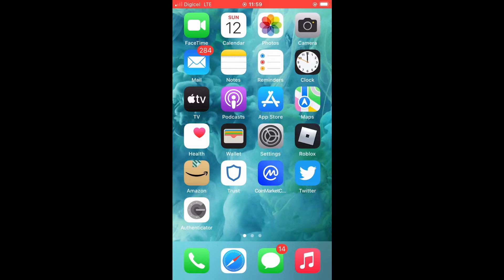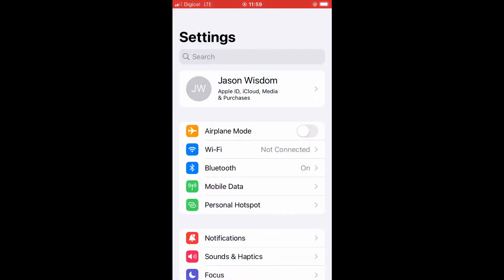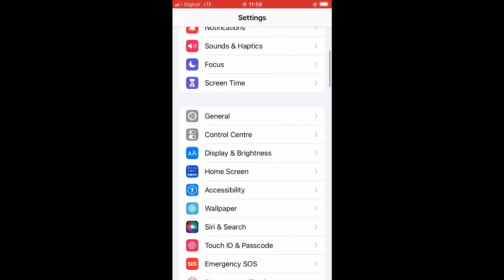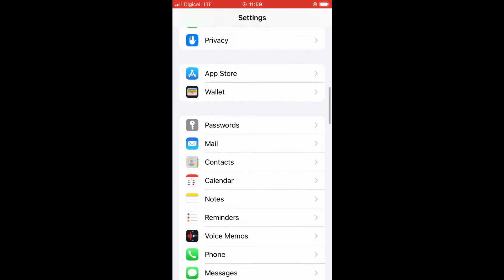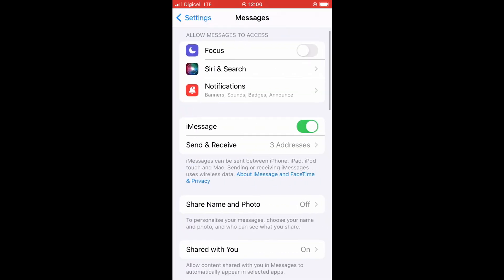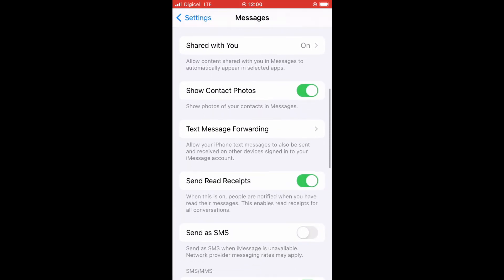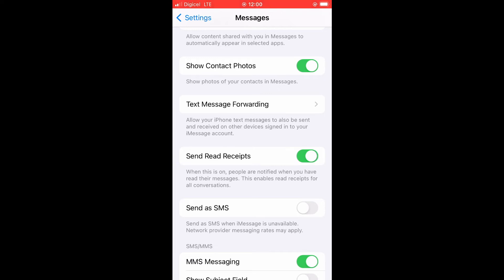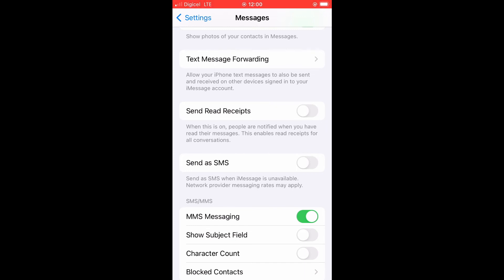how to disable read receipts on iphone,How to Turn Off Read Receipts on an iPhone for IMessage